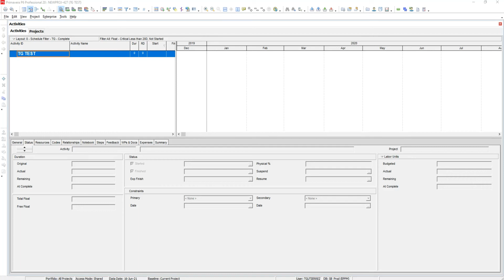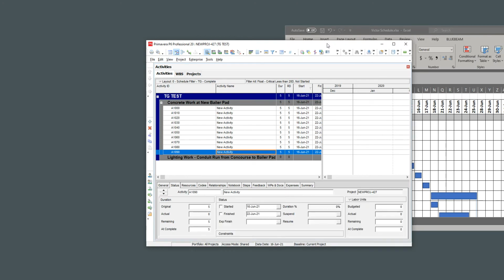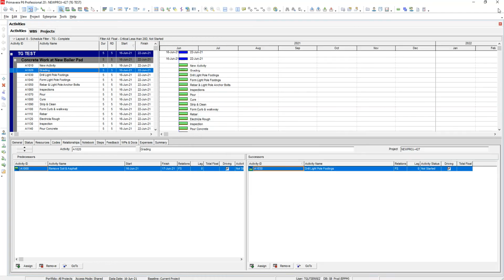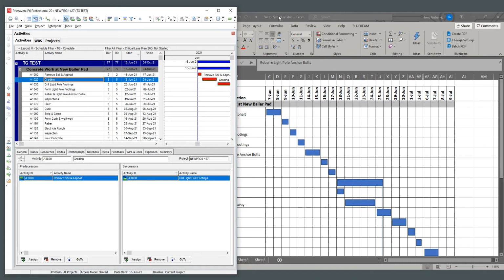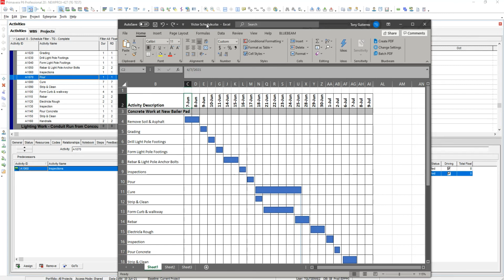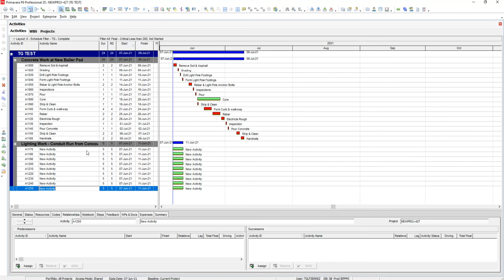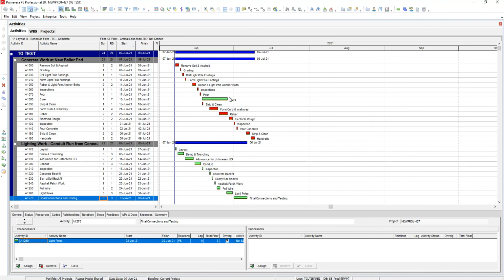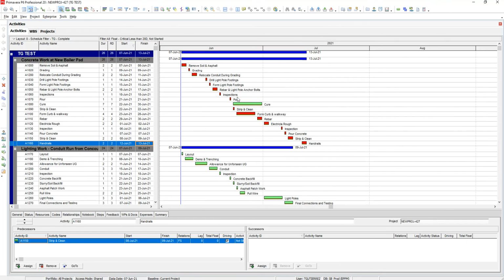Schedule 102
Continuation of last schedule class to build scehdule on P6 vs Xcel